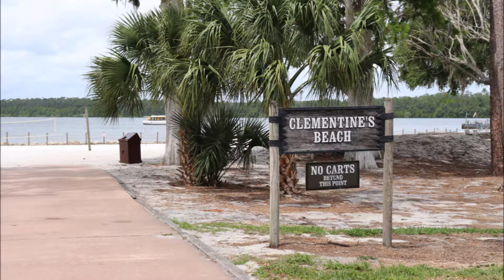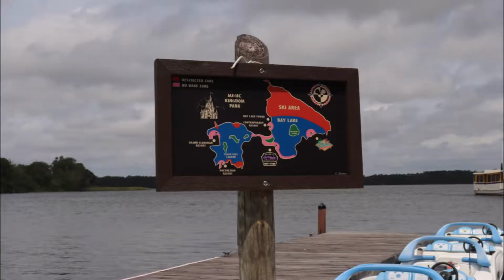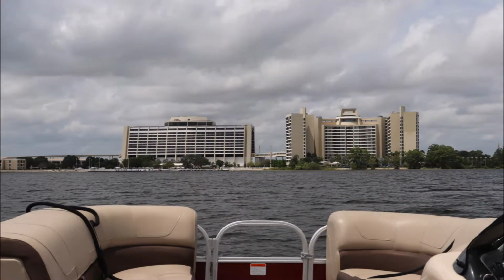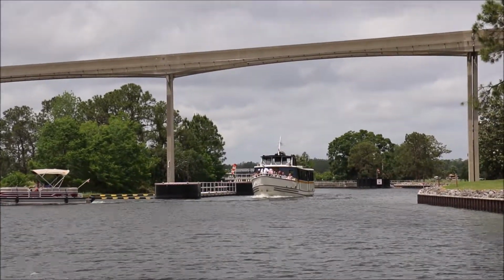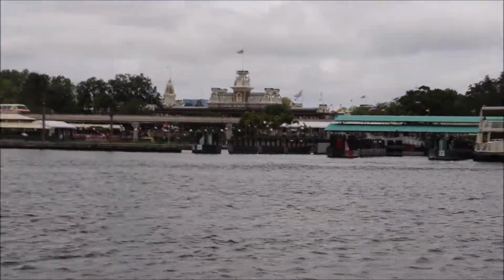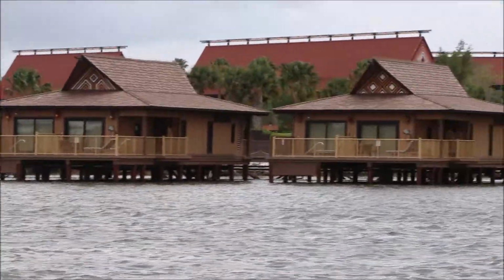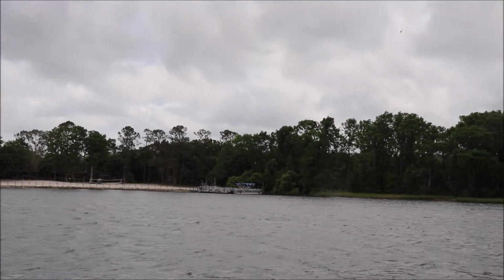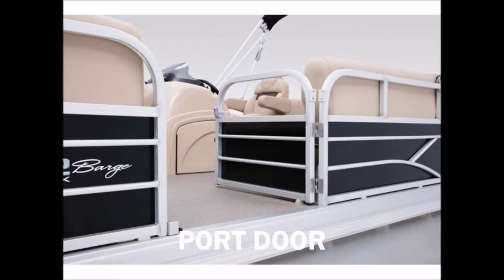SIDE TRIP - Cruising Disney's Lakes in a Rented Boat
Yep we rented a Party Barge and cruised around Bay Lake and The Seven Seas Lagoon. C'mon along with us on this Side Trip from Fort Wilderness Campground.